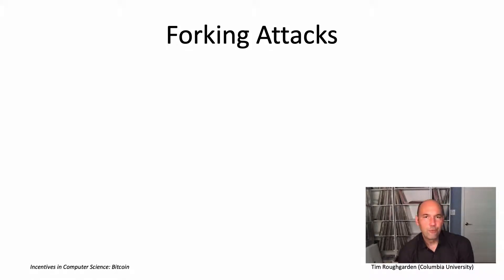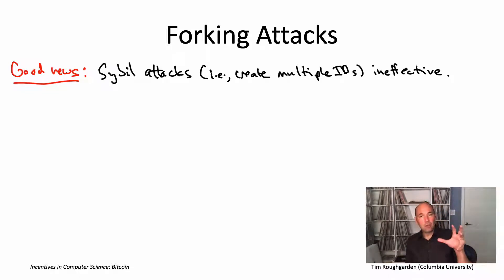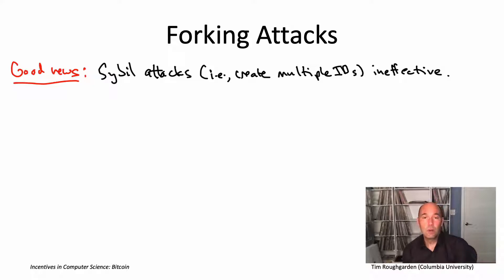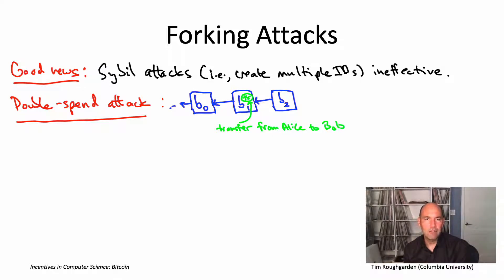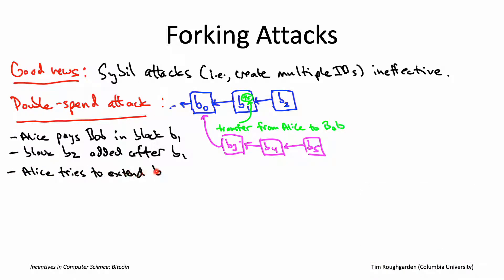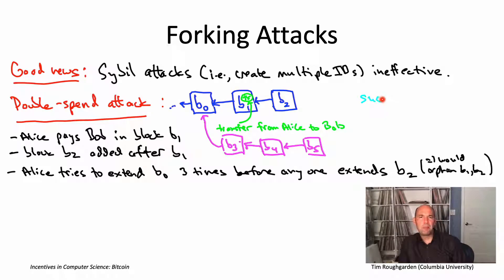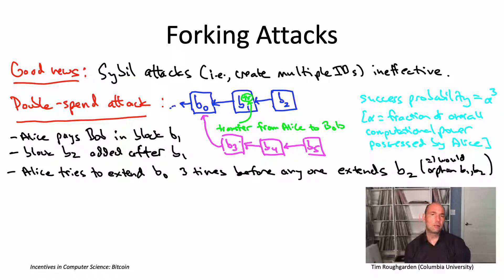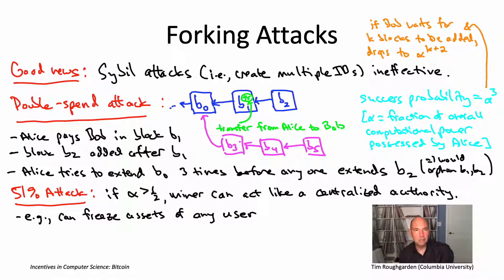Incentives in Computer Science (Lecture 6.5: Forking Attacks)